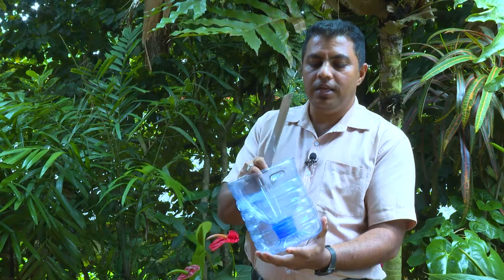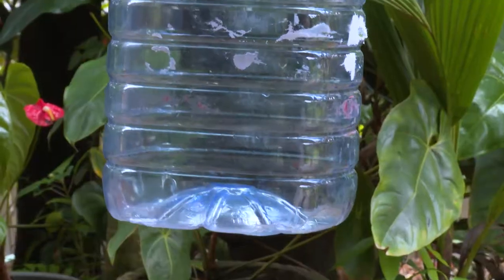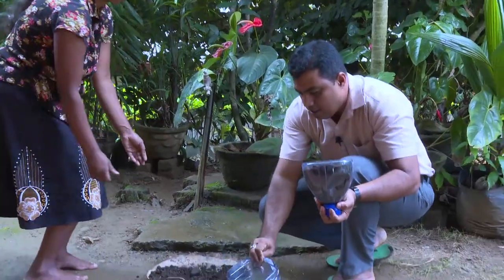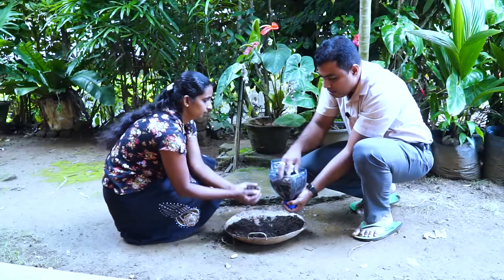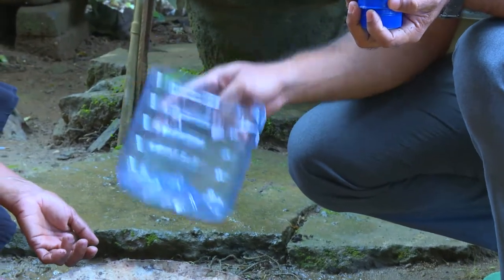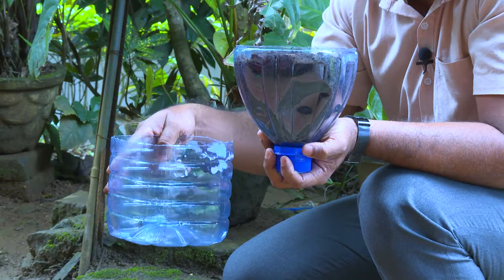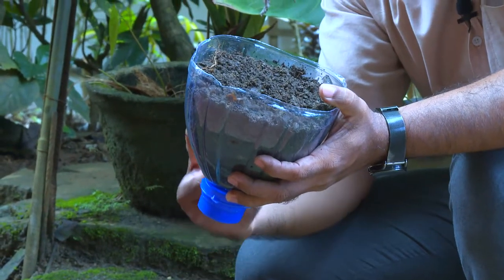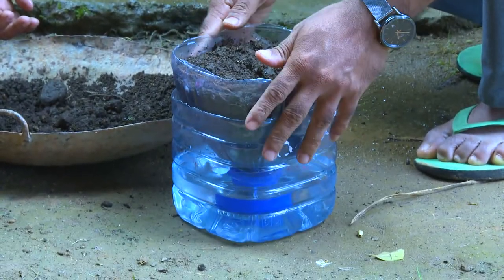Department Of Agriculture Sri lanka Krushi tv channel-අඩු ජලයකින් වගා කරමු